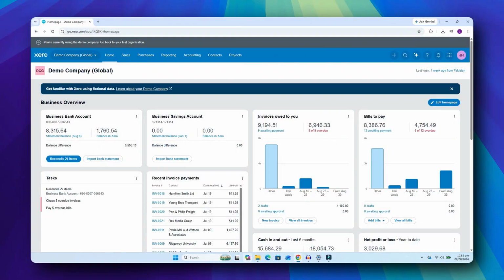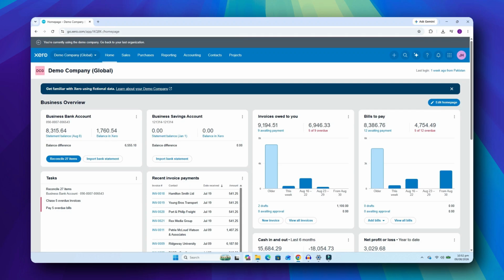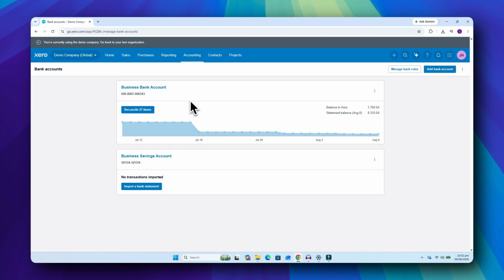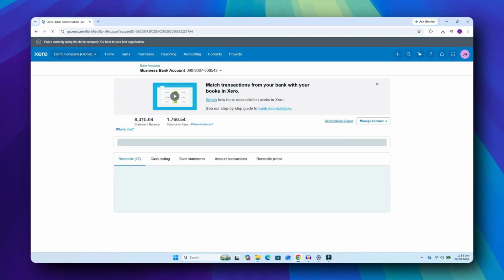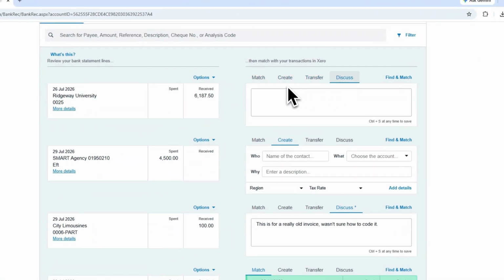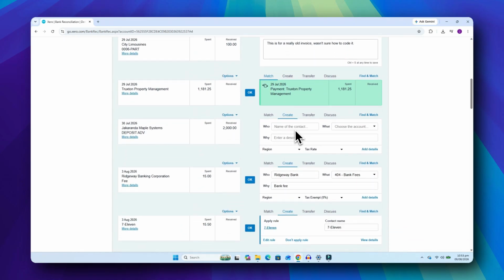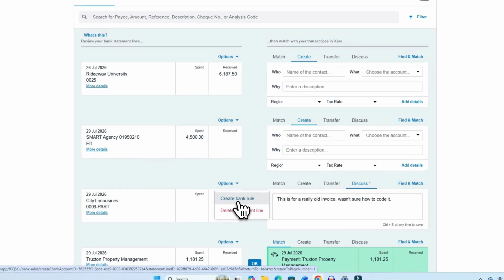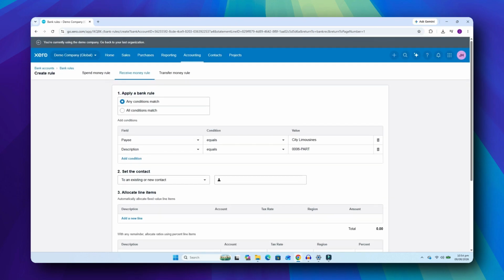How to Reconcile 500+ Transactions in Xero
Learn how to reconcile 500+ transactions in Xero quickly and efficiently. In this video, we’ll show you how to work through a large number of unreconciled transactions, use automatic matches and bank rules, identify duplicate transactions, and keep your Xero bank account properly reconciled.